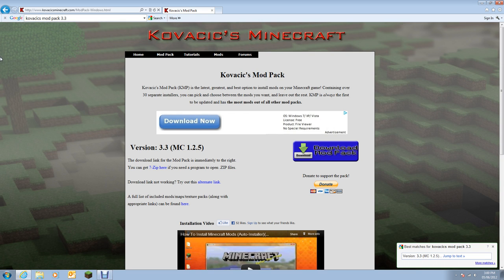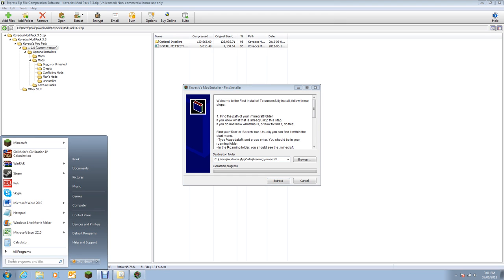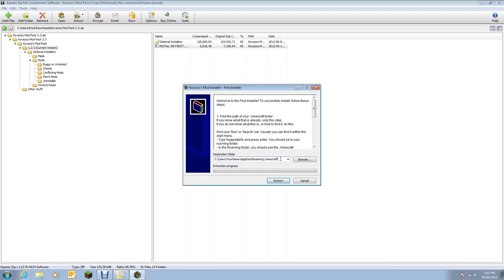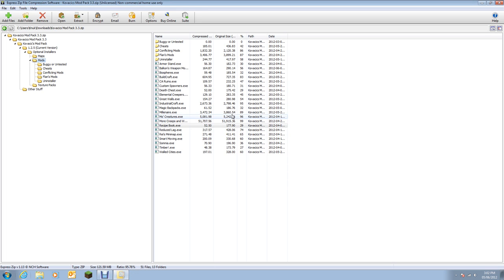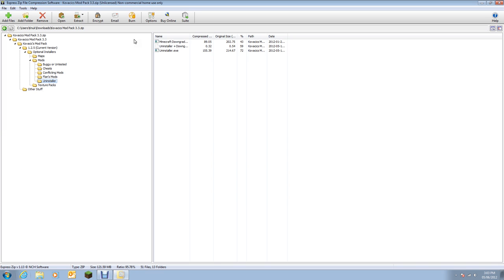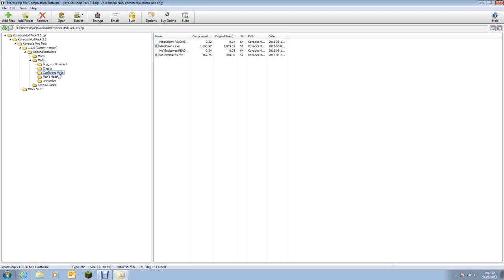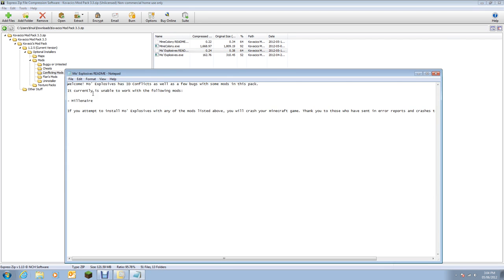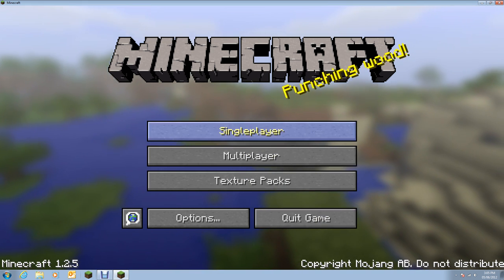Minecraft: THE EASIEST WAY TO GET SOME COOL MODS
Originally made for: Jaxson, Zach, Ethan, Alana. link for kovacics mod pack . Click on Download Modpack and enjoy some beast mods!
Kovacic's ModPack Update About Every 1-3 Months, Remember to UPDATE!

HIS YOUTUBE ACCOUNT: MrDrKovacic